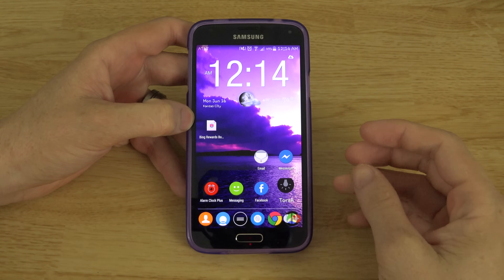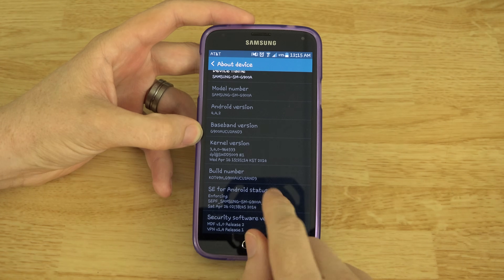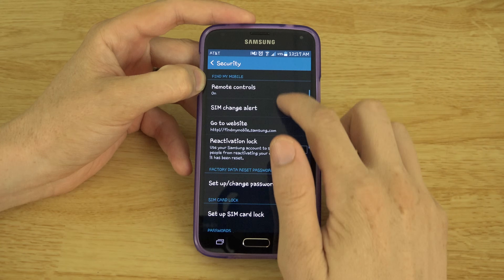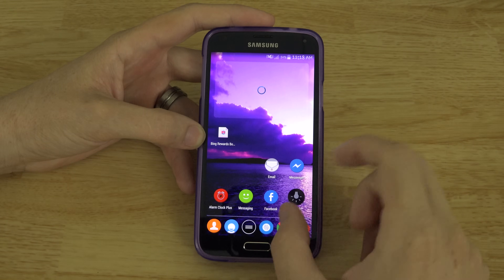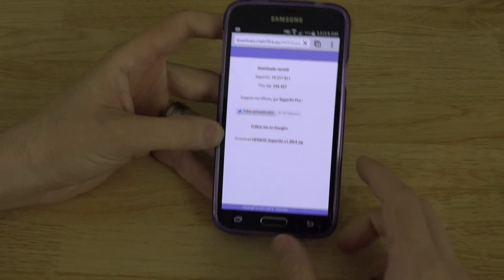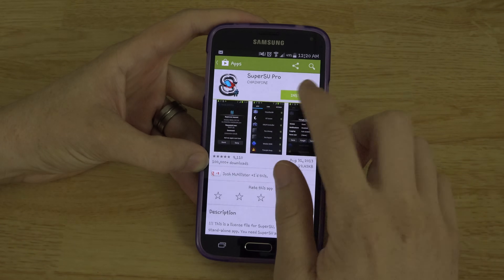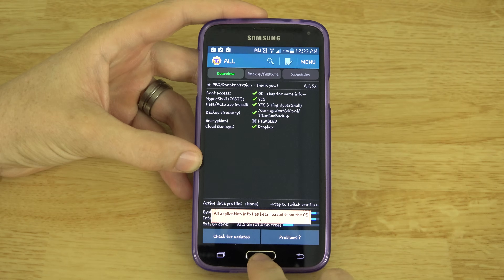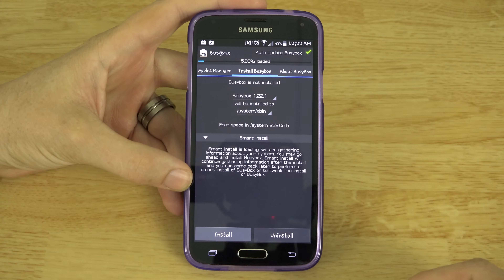How To (One Click) Root the AT&T and Verizon Samsung Galaxy S5!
Protect your device with SquareTrade!

Click that link to see more of my Galaxy S5 Videos!

This method has also been confirmed to work on the AT&T and Verizon Samsung Galaxy Note 3's, WITH KITKAT! It's has also been confirmed to work on the LG G2, NVIDIA Shield, Nexus 5 (even with the bootloader locked!), and many more devices!

Use ES File Explorer to extract the apk from the zip!